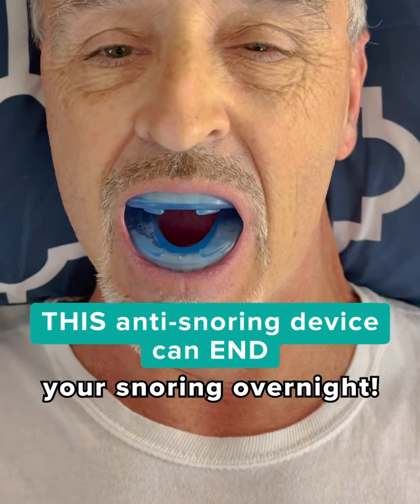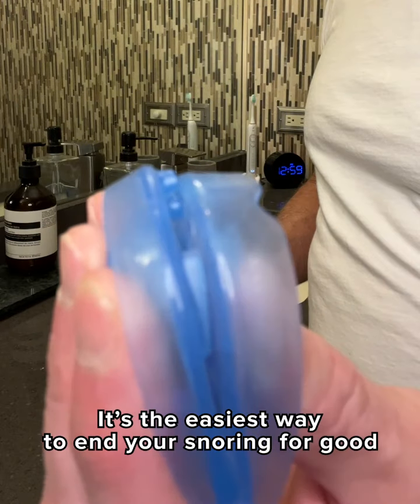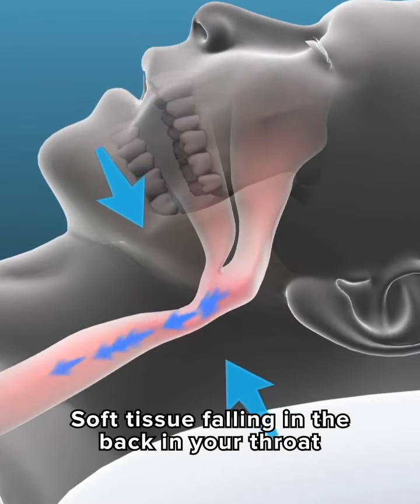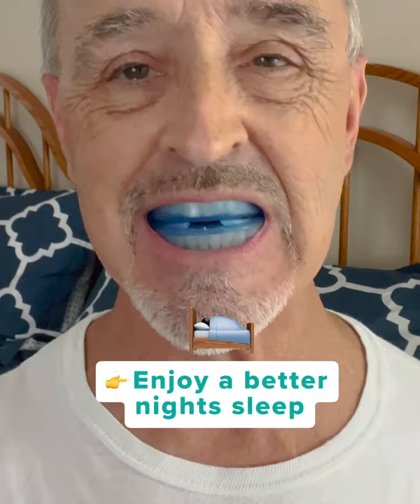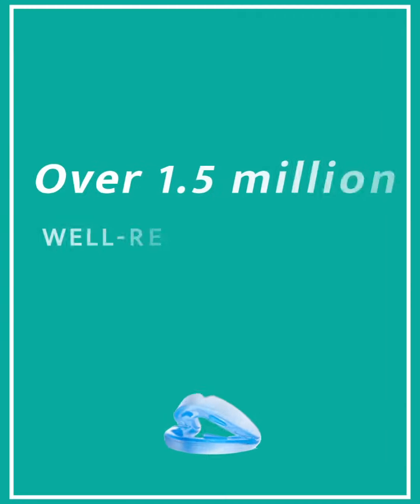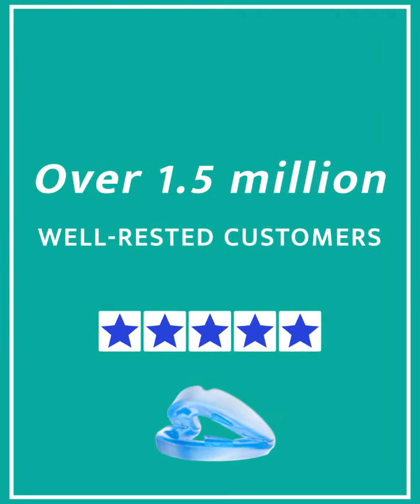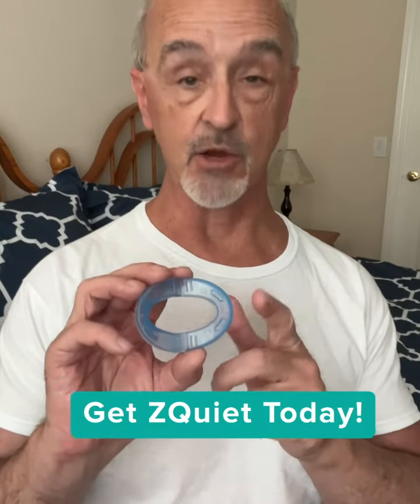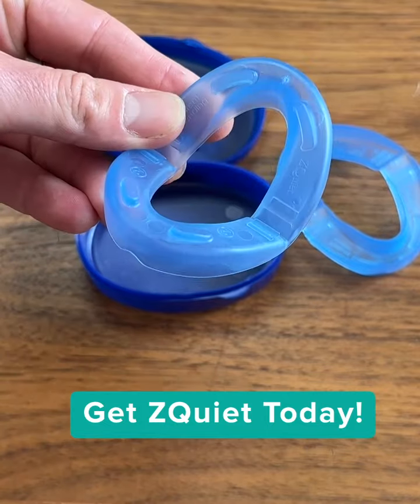The Easiest Way to Stop Snoring!